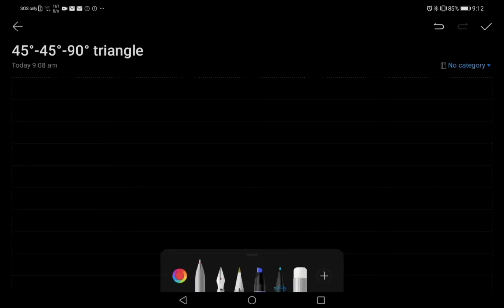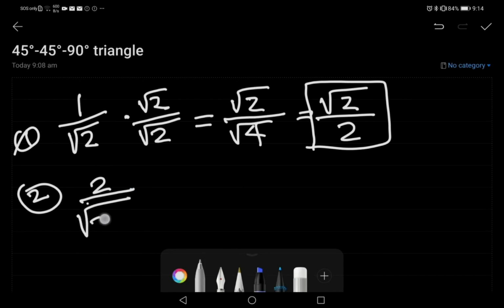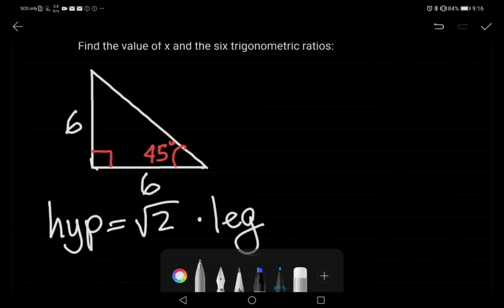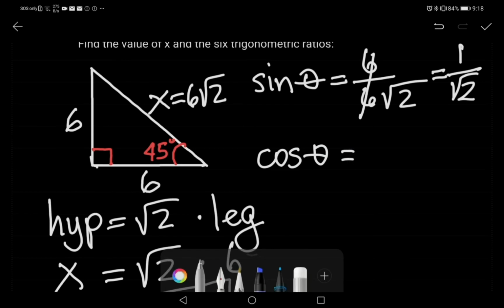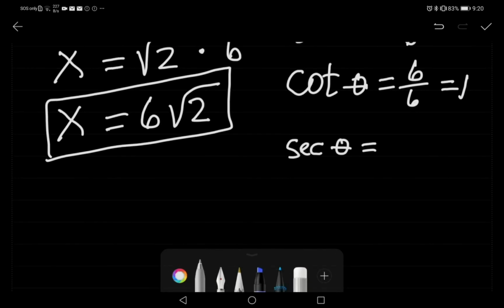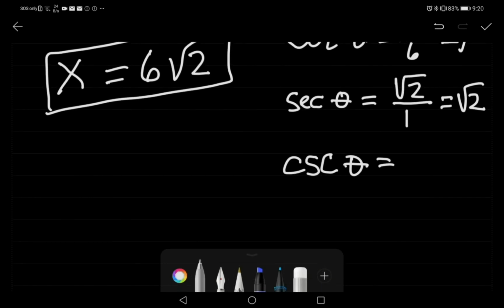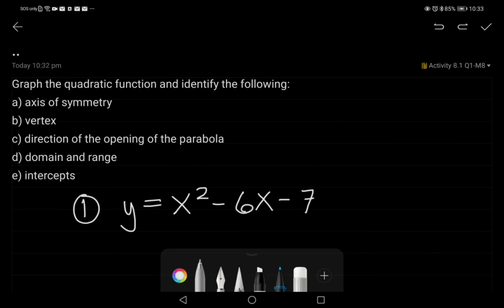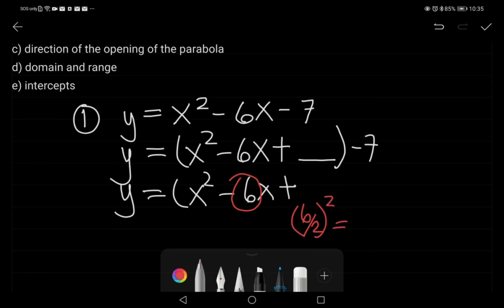Special Right Triangle